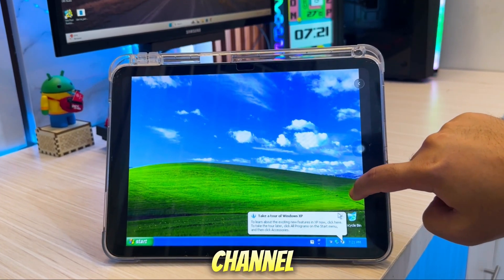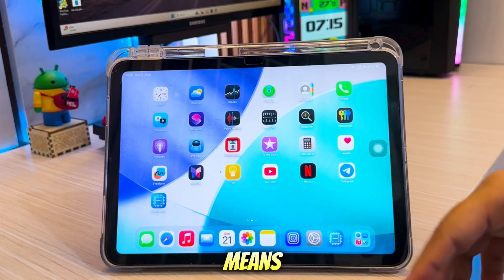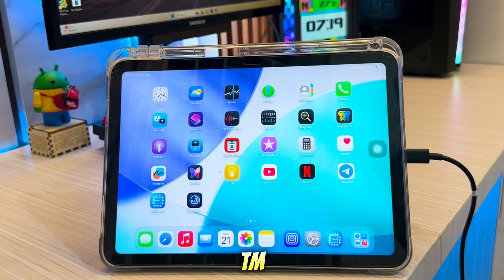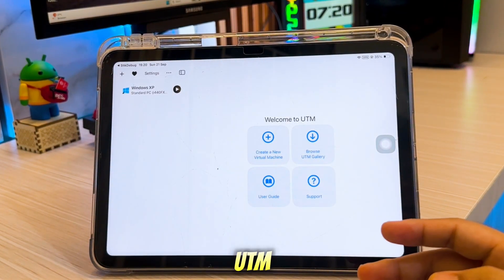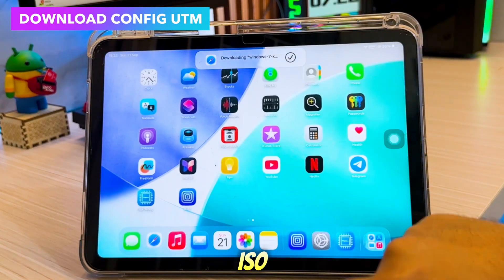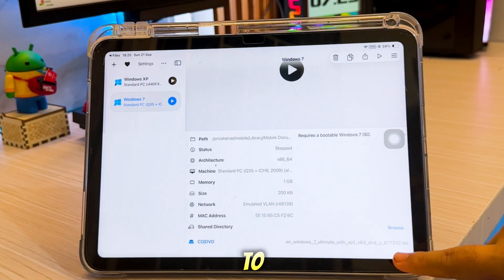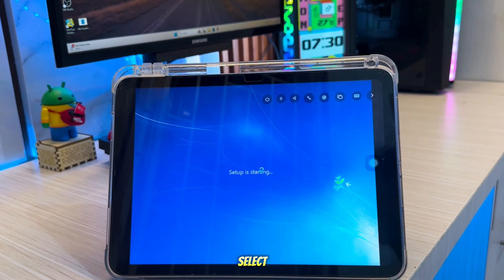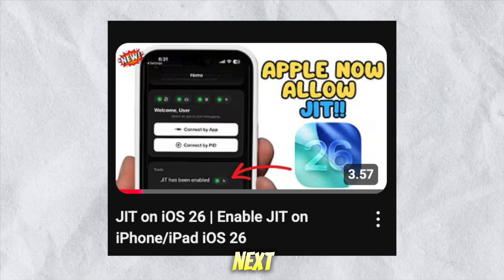Turn Your iPhone/iPad into a Windows PC | Install Windows on iOS (No Jailbreak)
Turn your iPhone or iPad into a Windows PC or Android — no jailbreak required!  In this tutorial, I’ll show you step by step how to install and run Windows XP, Windows 7, and even Windows 10 or Android directly on your iOS device using UTM with JIT. With JIT enabled, Windows runs smoothly without lag, making your iPhone or iPad feel like a real computer in your pocket.

This video covers:
✅ How to install UTM JIT-supported version on iOS
✅ Why the App Store version of UTM is slower
✅ How to enable JIT for fast Windows performance
✅ How to load Windows ISO files (XP, 7, 10) on your iPhone or iPad
✅ Bonus: Install Android on iOS with UTM

Whether you’re using iOS 16, iOS 17, or even iOS 26, this guide will help you unlock the true potential of your Apple device.